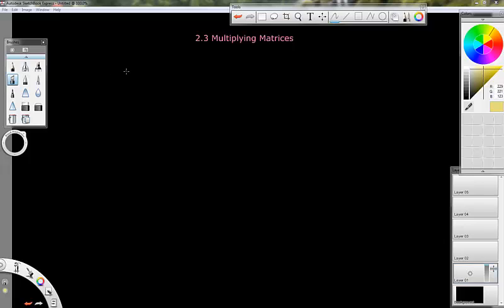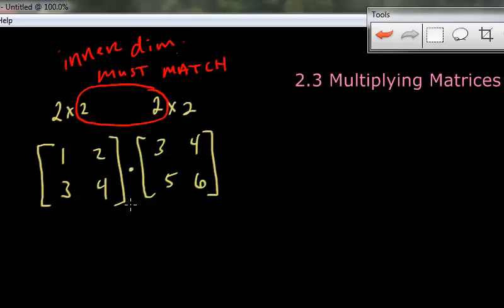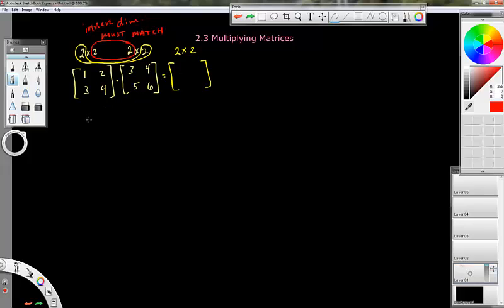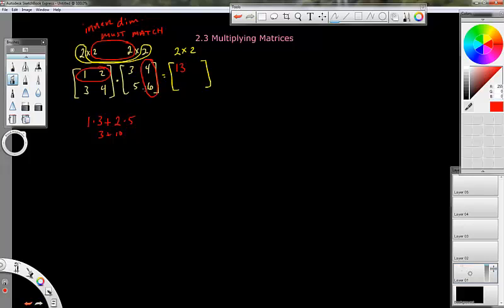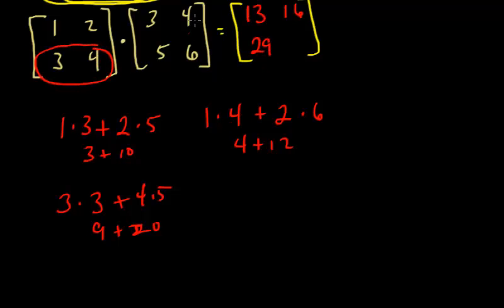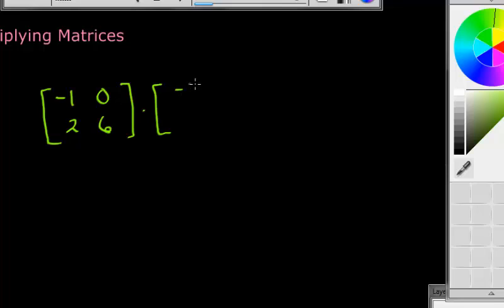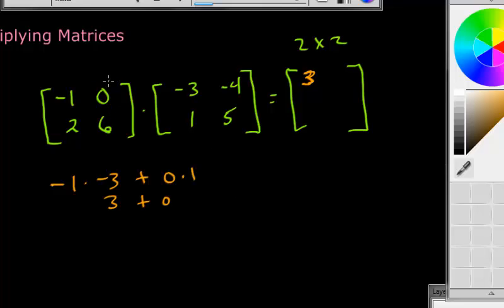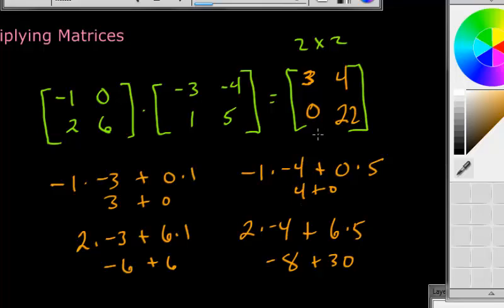pre calc 2.3 multiplying matrices